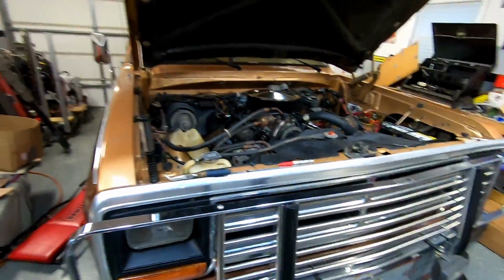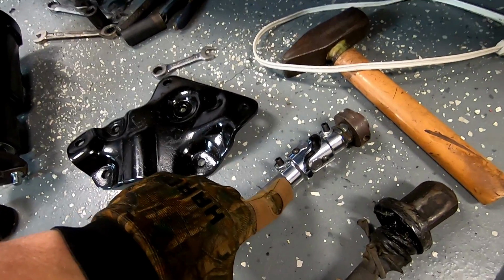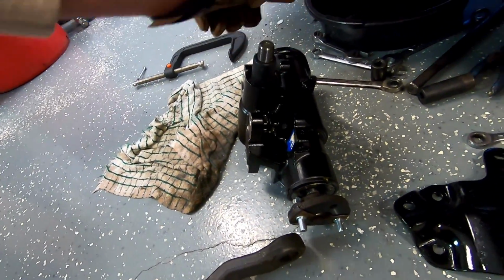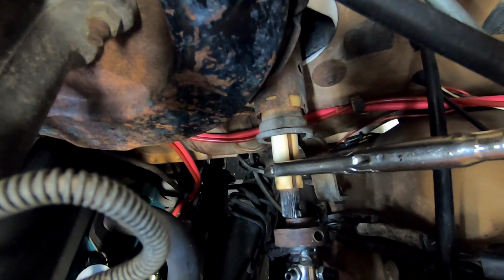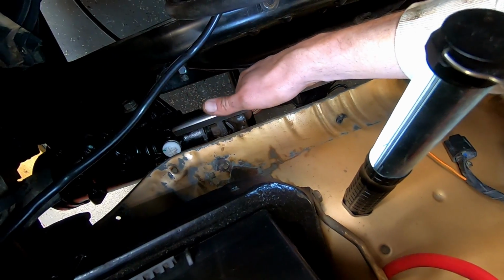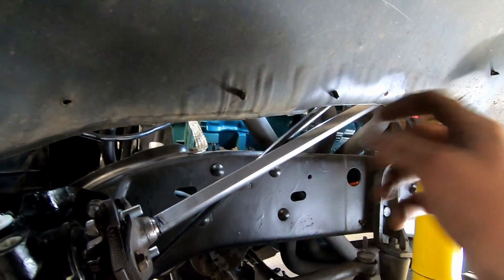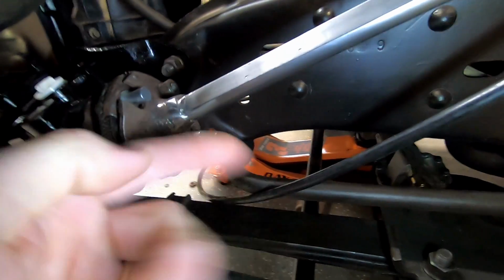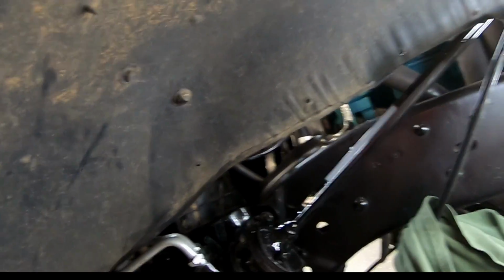Ramcharger Revival: Steering Shaft Fix for Any Old Truck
This 1986 Dodge Ramcharger is slowly being brought back to it's former glory, except with some higher performance upgrades. in this video, the truck gets it's new steering box from LMC, and a custom made steering shaft,

For JustMoparJoe shirts and more